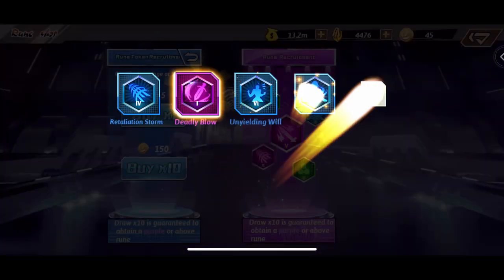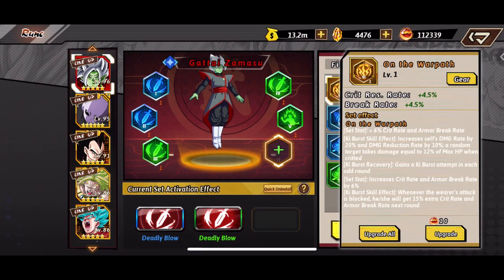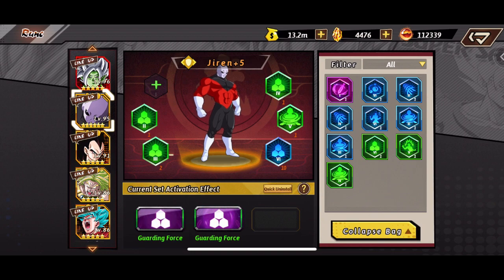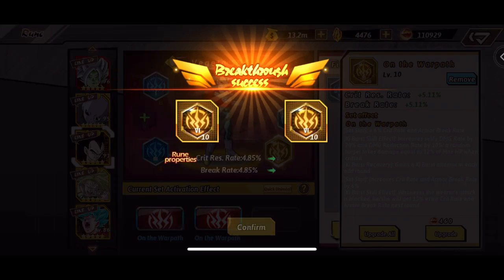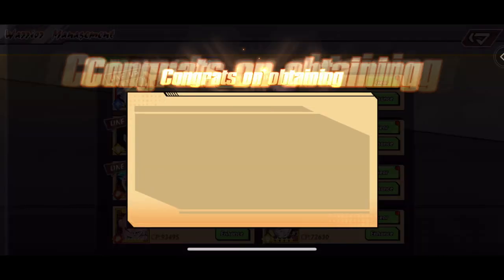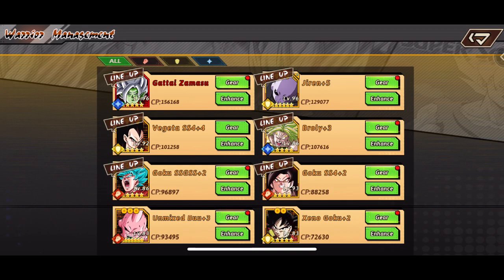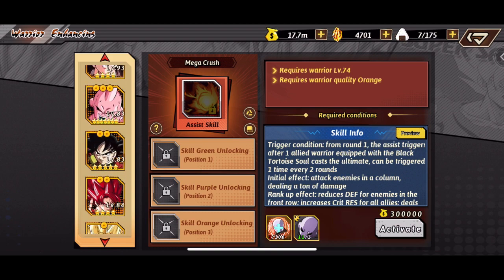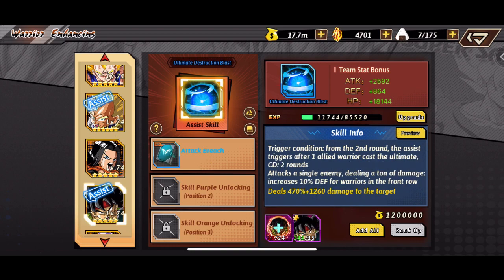KALE ! | Runes and Arena! DXLD